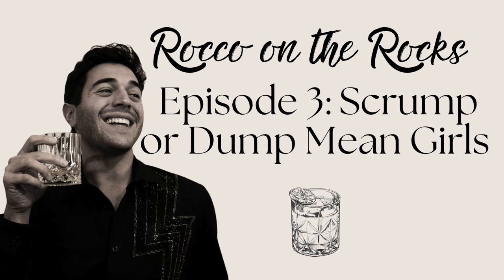Episode 3: Scrump or Dump Mean Girls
What's up rock stars! Welcome back to another episode of Rocco on the Rocks. On this episode, I am joined again by my sister and we discuss our weekend endeavors! We headed into the city to try out this popping new burger joint, Hamburger America, that is an absolute scrump. SPOILER ALERT: I share my thoughts on the new Mean Girls movie. (If you have not seen the movie yet and don't want it to be ruined, maybe stop listening at 16:06, but I think you should hear my thoughts on it!) Tune in to find out if I think it is a Scrump or a Dump!